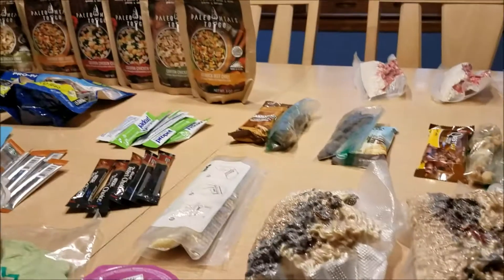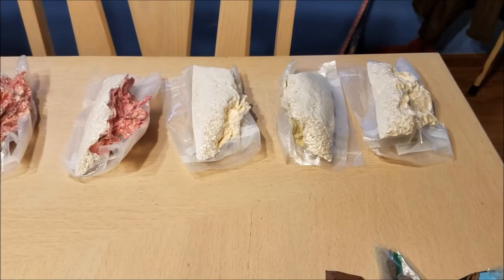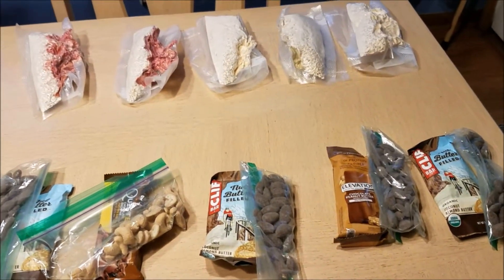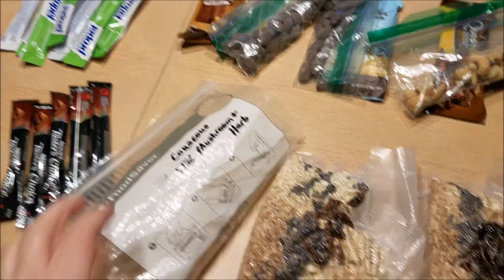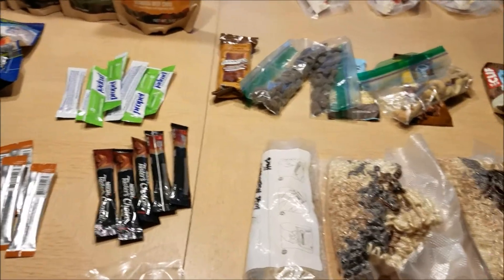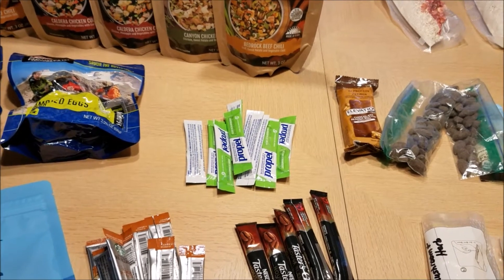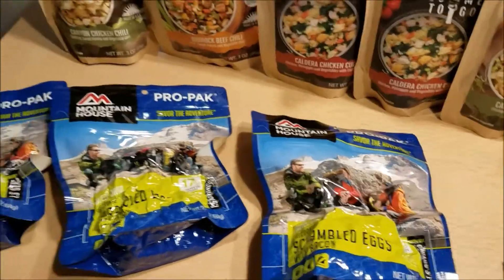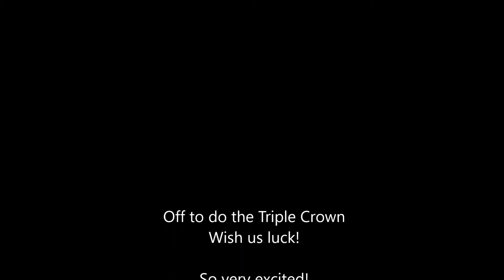Our Food Choices for Virginia's Triple Crown Section Hike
In this video, Sunni shares hers and Bush Beast's food choices for a section hike of the AT.